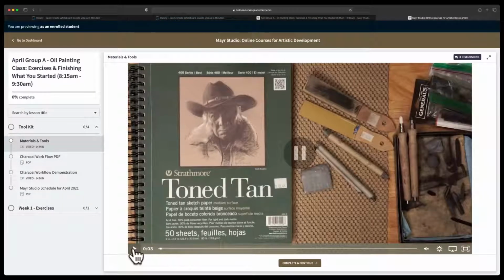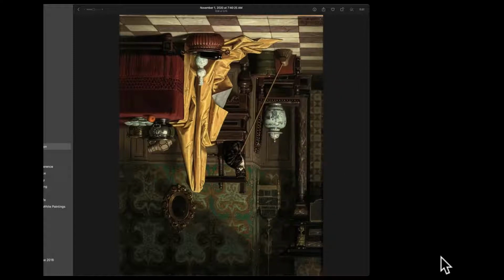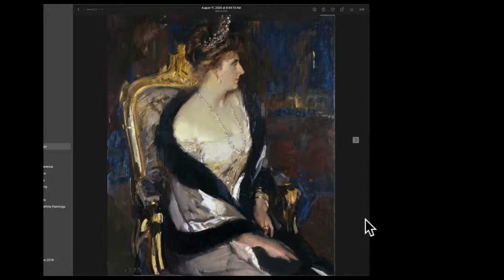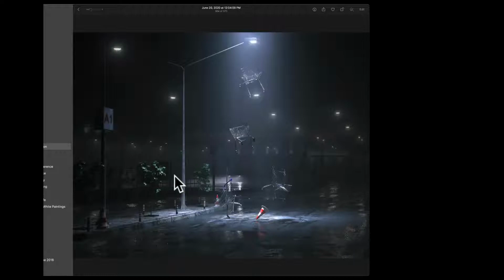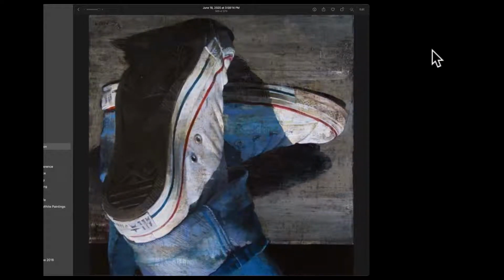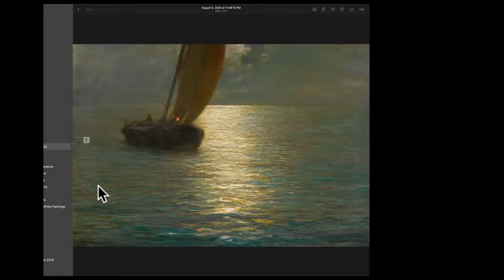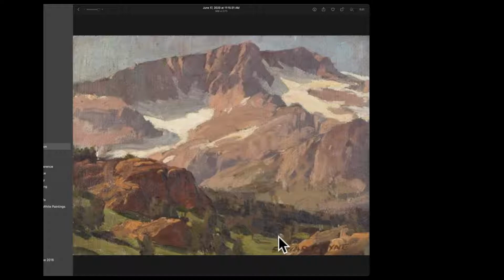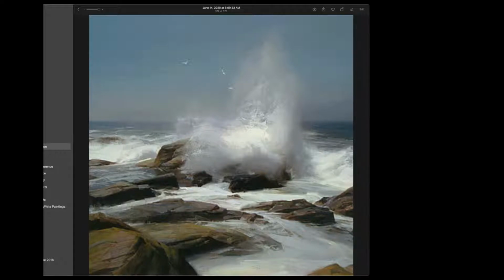Master Works - Good Subject Matter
Tonight we will look at different artist and ask what makes a good subject for a painting.